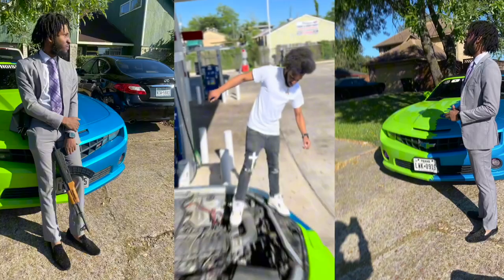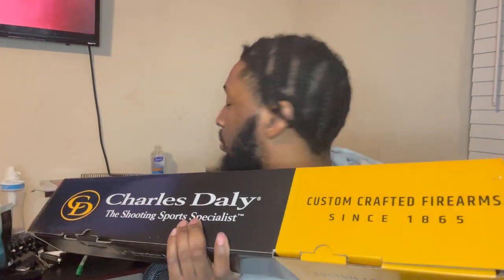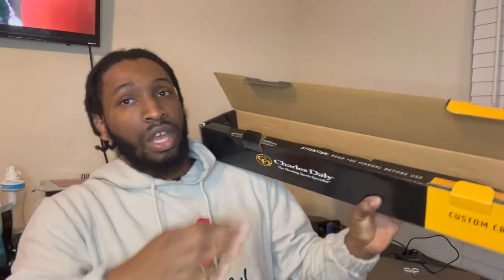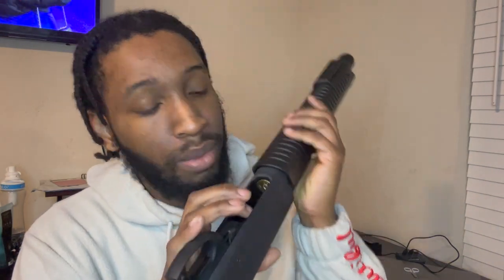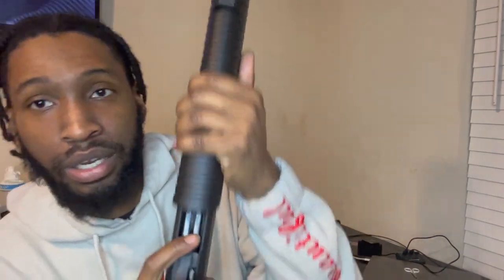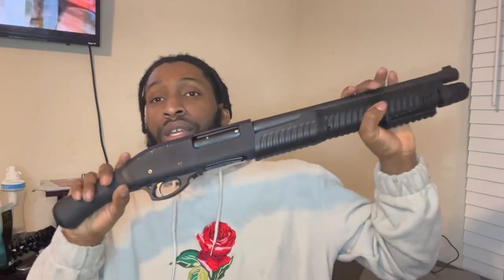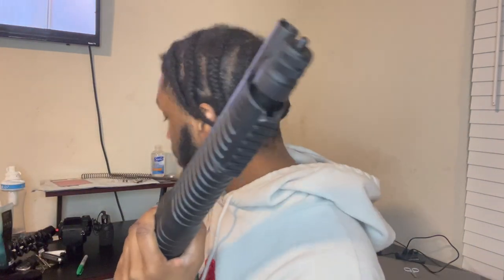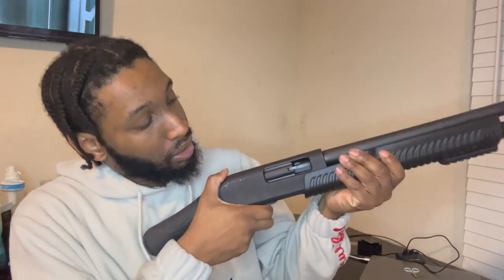The Worst Home Defense Gun I own (Charles Daly Huncho Pump)